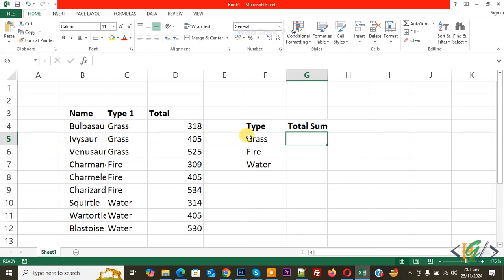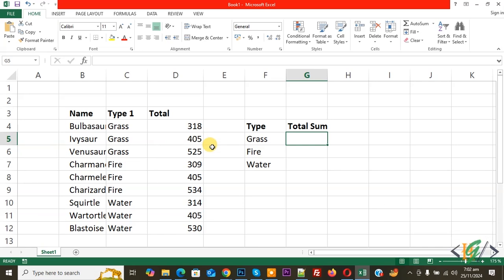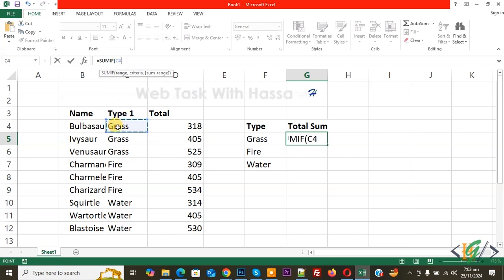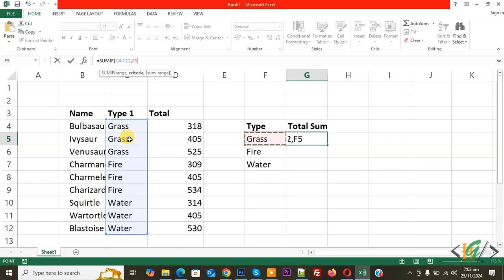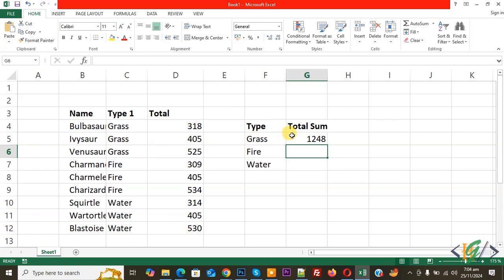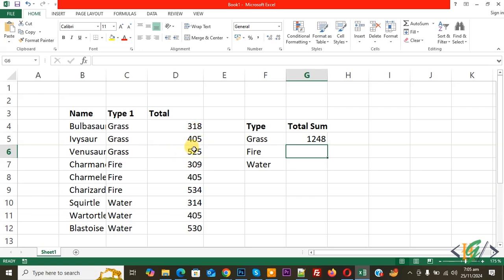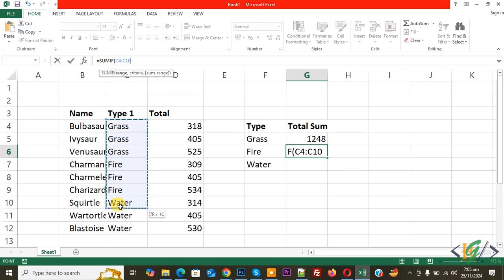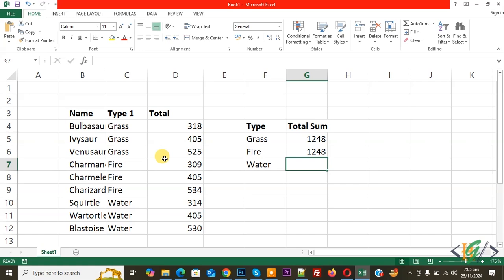How to Use SUMIF Function in Microsoft Excel | SUMIF (range, criteria, [sum_range])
In this excel tutorial for beginners you will learn how to use sumif function to find sum of the values in a range that meet criteria that you specify. So you can find sum of value according to your criteria. So you can select range in cell and then select your condition and then select values in ms excel.

1- Calculate Sum of Value with criteria specify.

=SUMIF(C10:C18,I11,D10:D18)

* In formula you can add / select your cell.